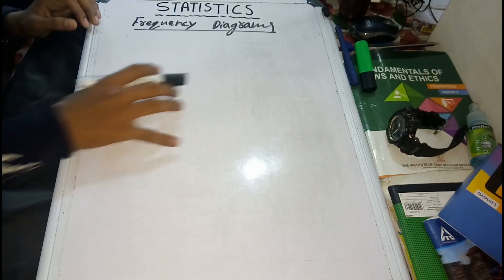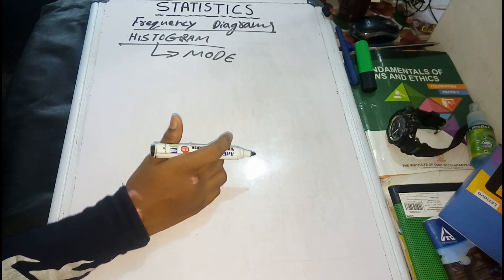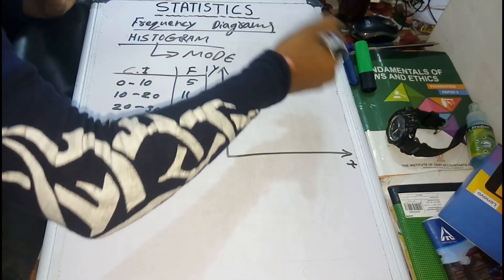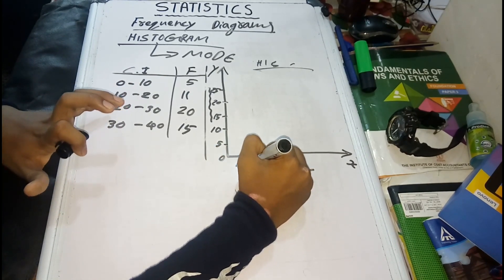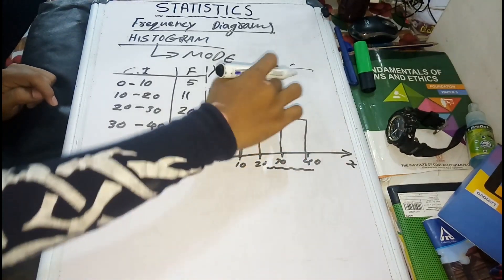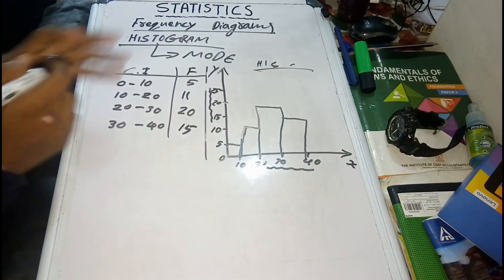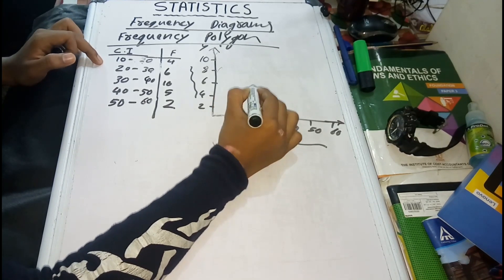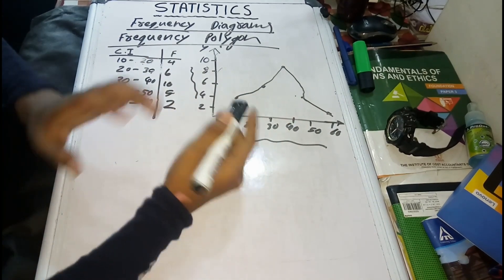Statistics Frequency Diagram in Malayalam | Plus two edu